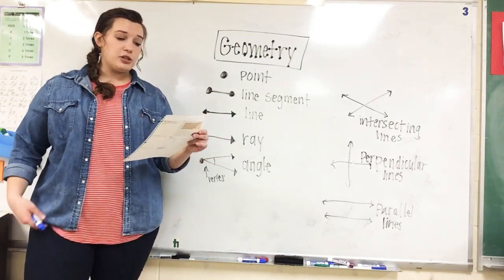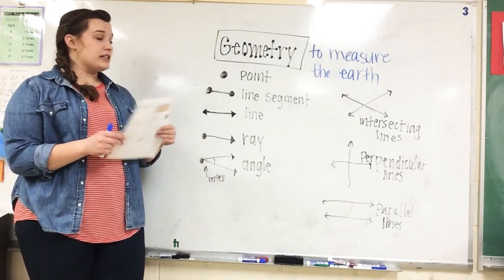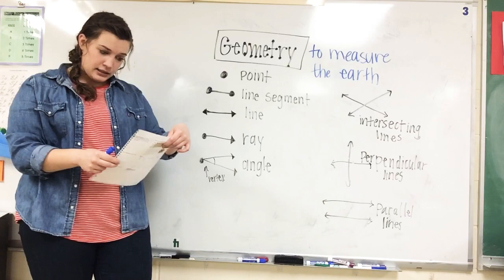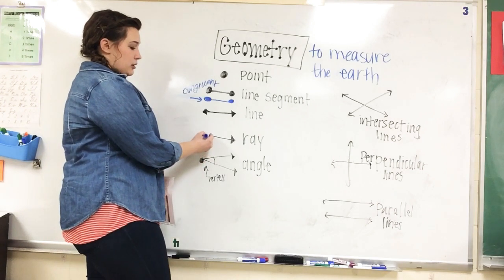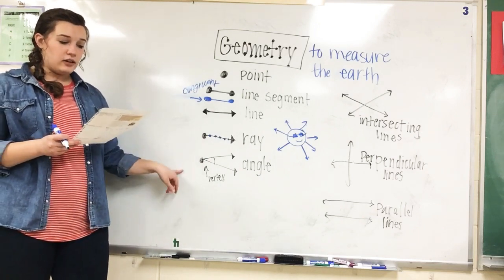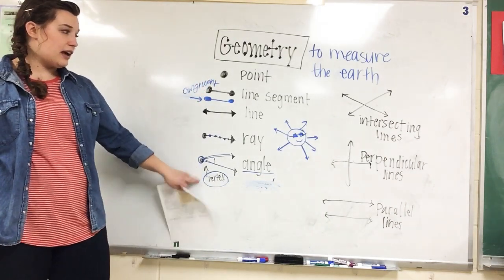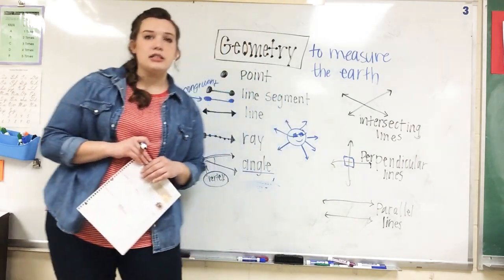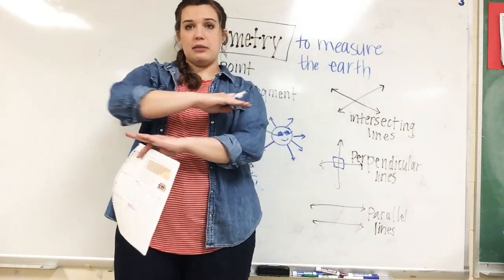Introduction to Geometry - 5th Grade (A Beka)